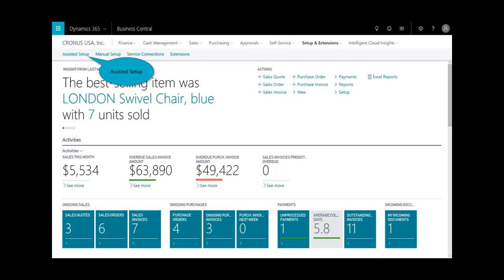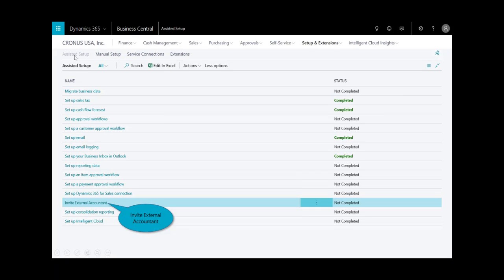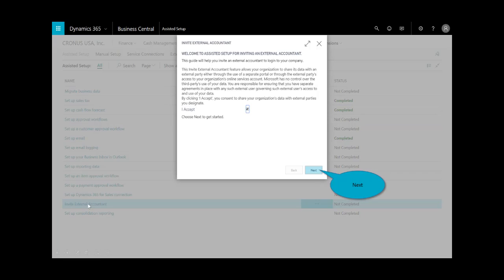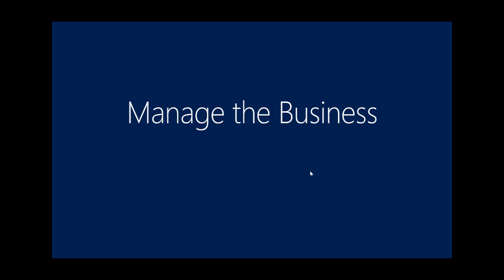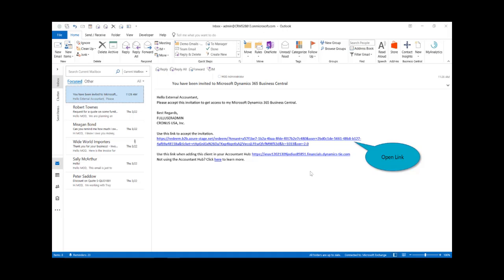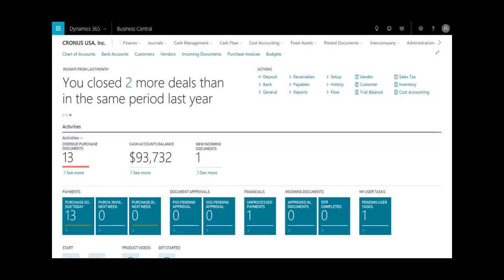The External Accountant in Microsoft Dynamics 365 Business Central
Updated - Fall 2018: How to use the External Accountant feature in D365 Business Central